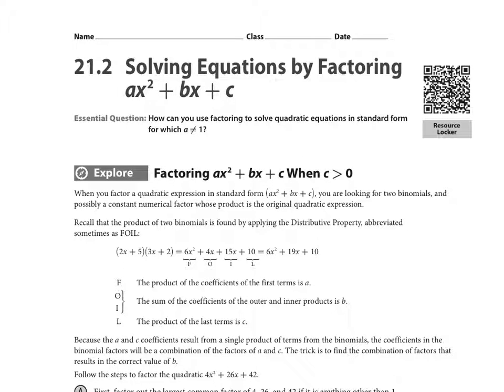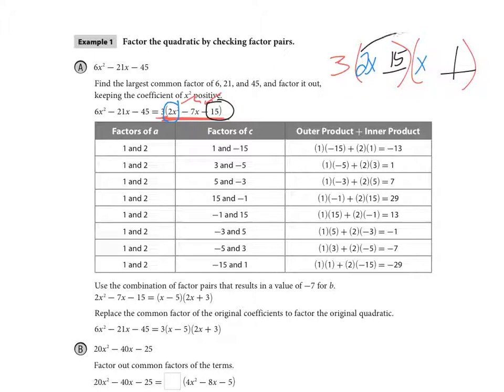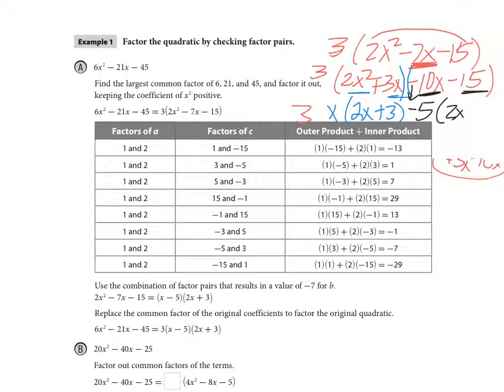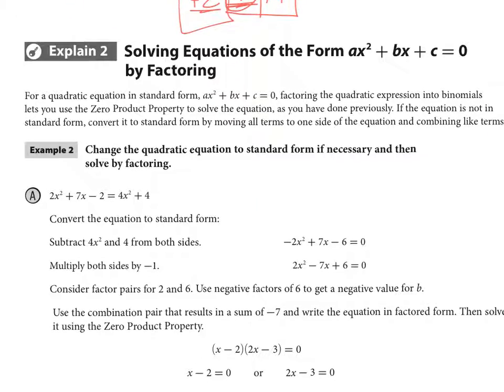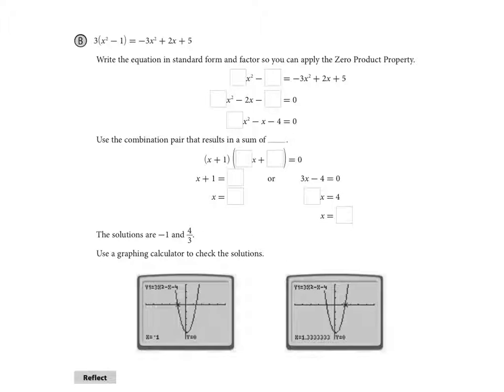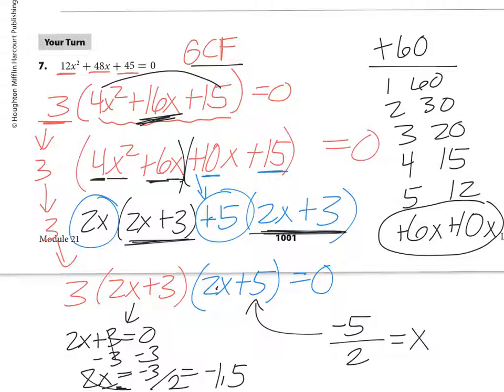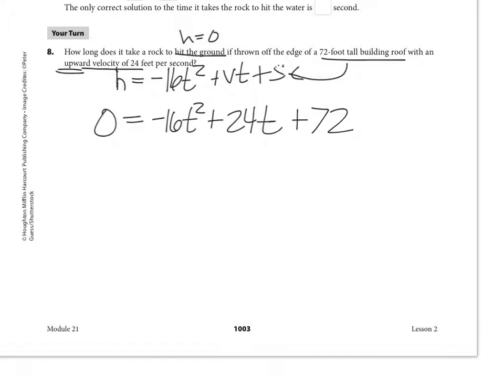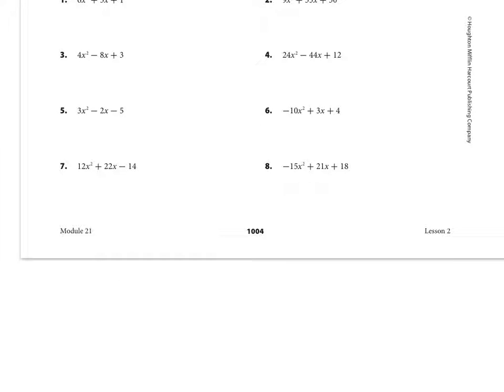Lesson 21.2 Alg 1 video